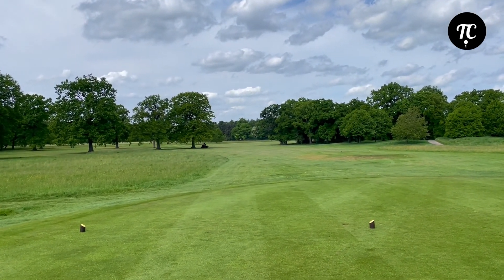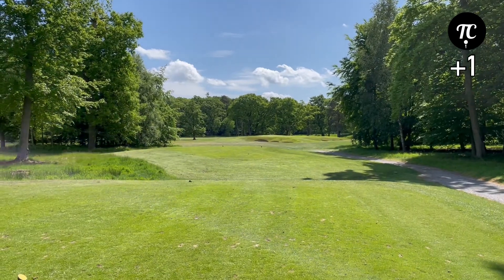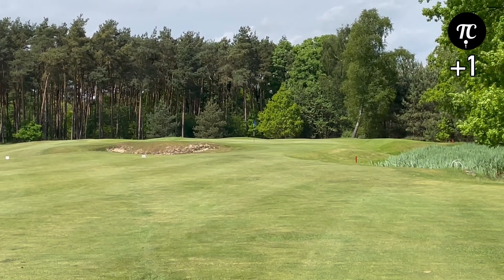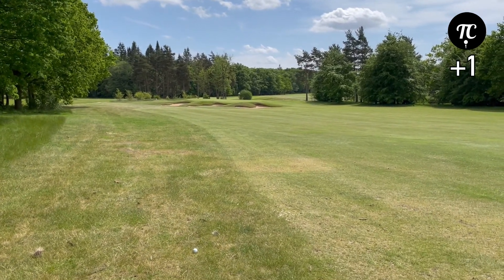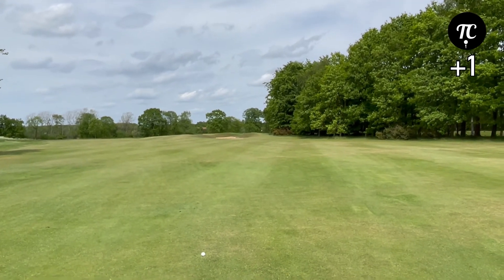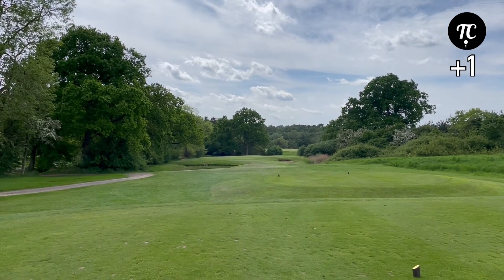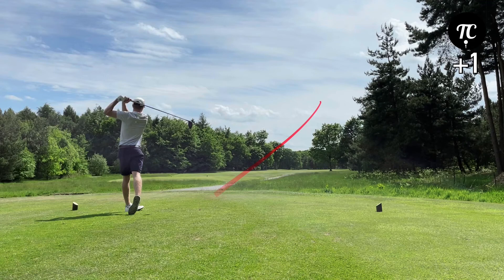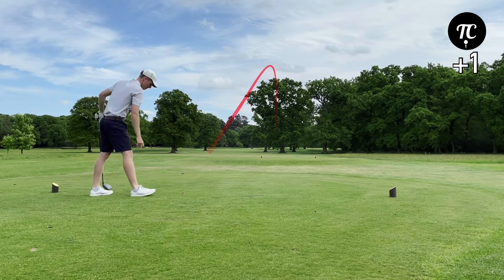Bracken Part 2! Woodhall Spa Golf Club w/shot tracer (Back 9)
Playing the back 9 holes at Woodhall Spa Golf Club. The home of England Golf. Make sure you check out part 1 if you haven’t already seen it!👇🏼⛳️